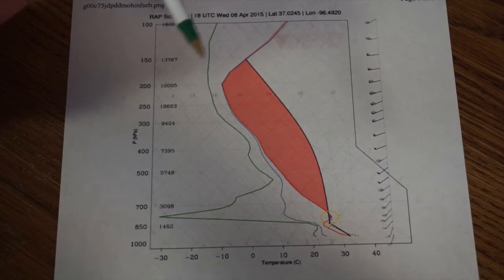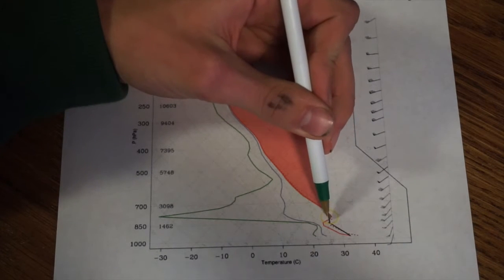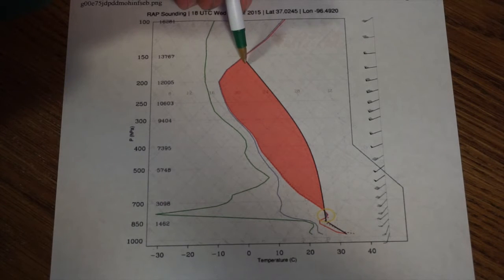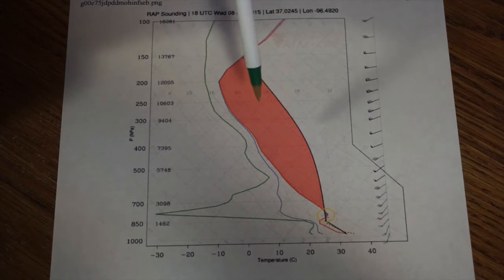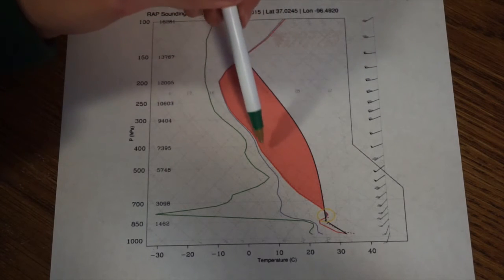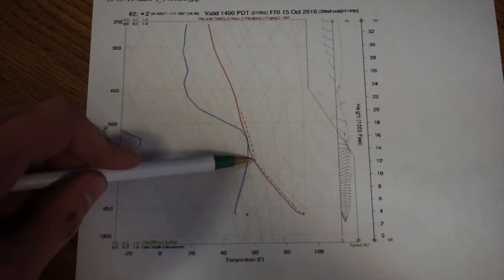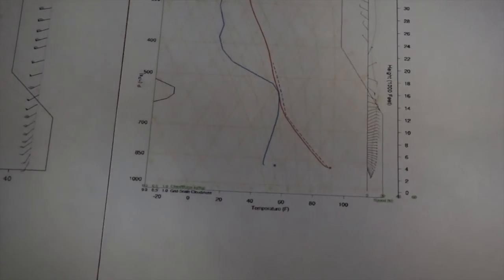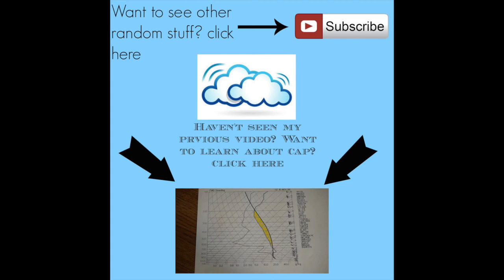Weather Term: Cape Explained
teaching weather terms such as cape or convective available potential energy